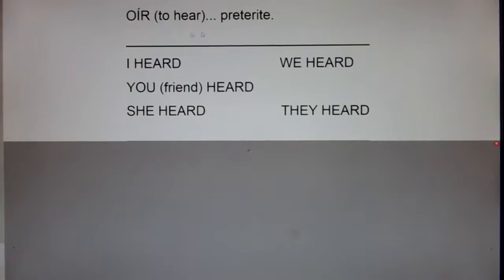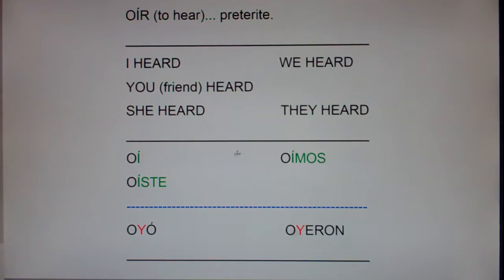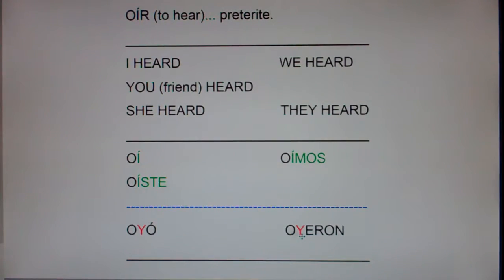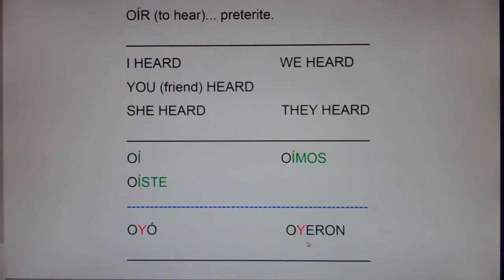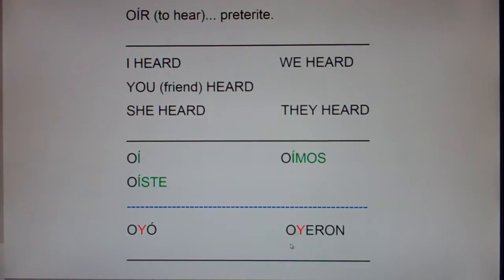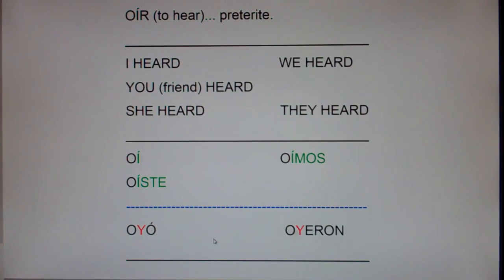OIR (to Hear) preterite forms: oí, oíste, oyó, oímos, oyeron...